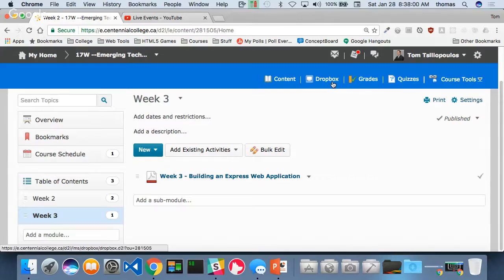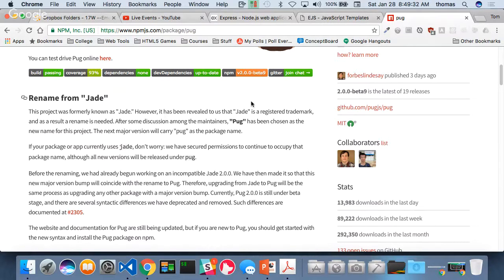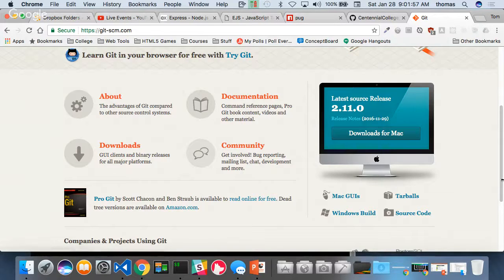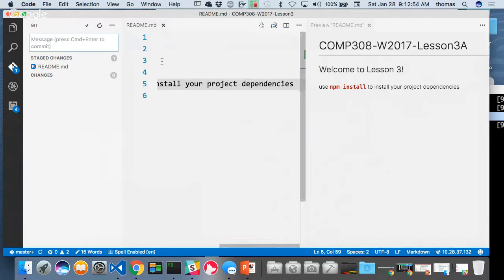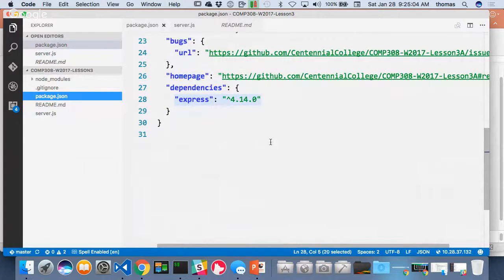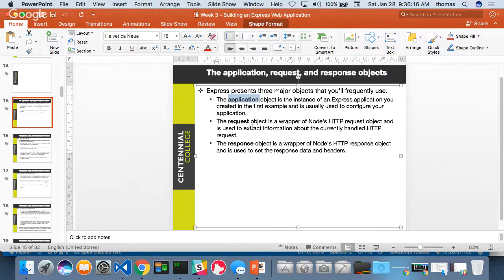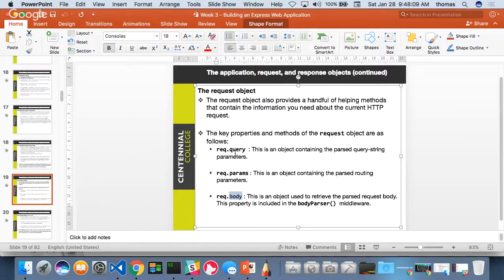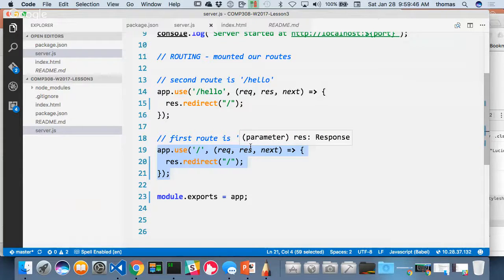COMP308 - W2017 - Lesson 3 - Part 1 - Broadcast